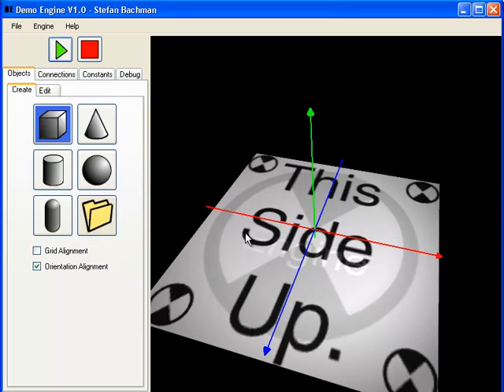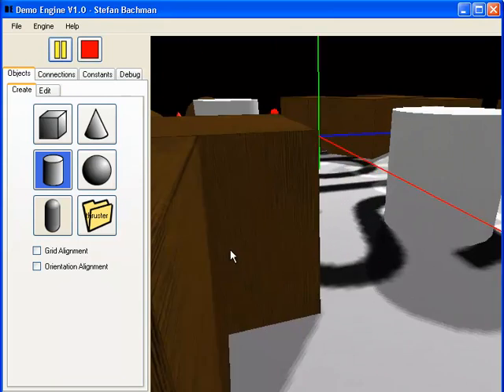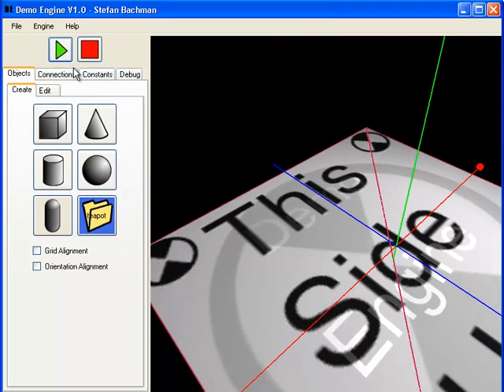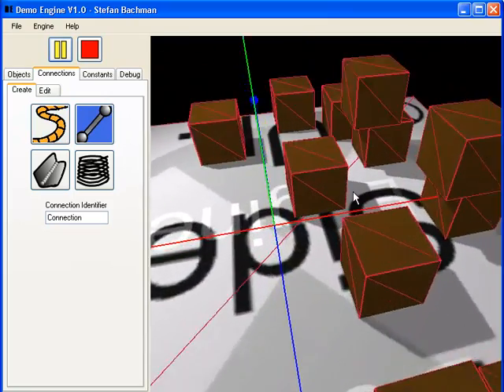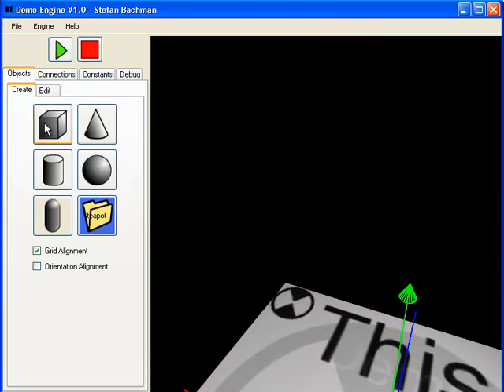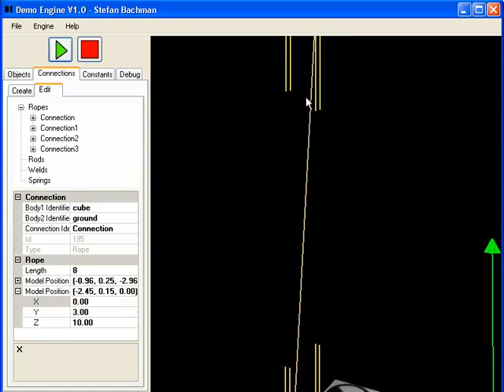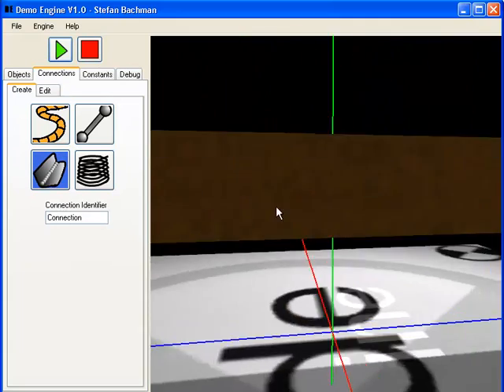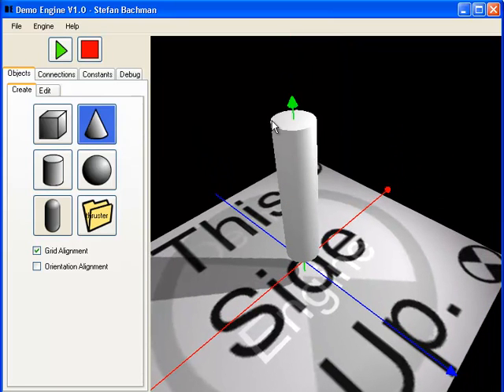Demo Engine - Building Stuff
Here I show how to build and connect objects.